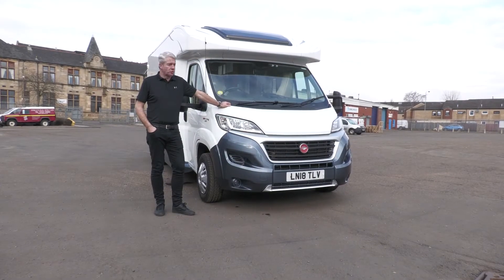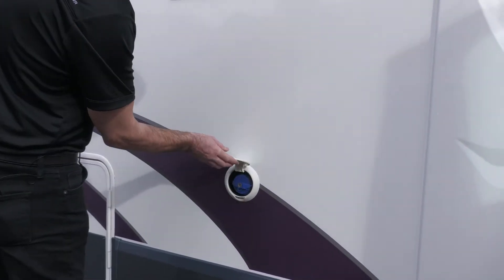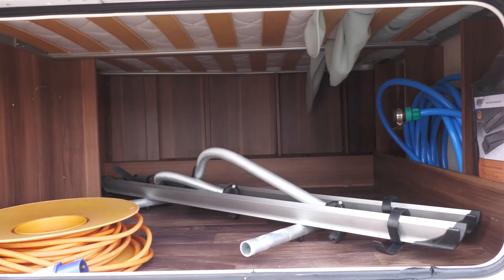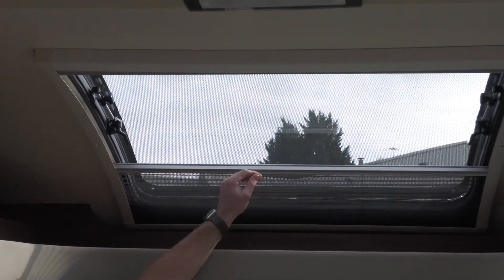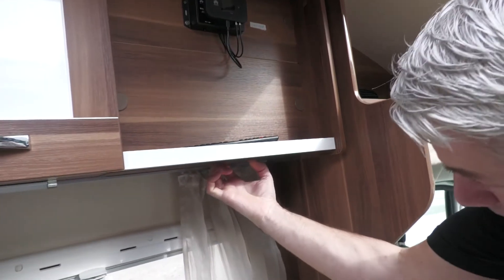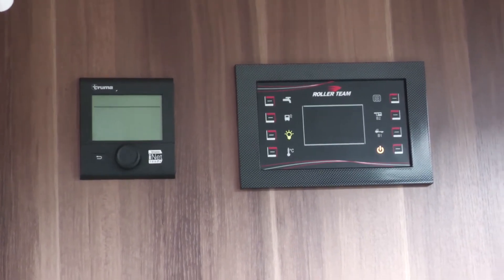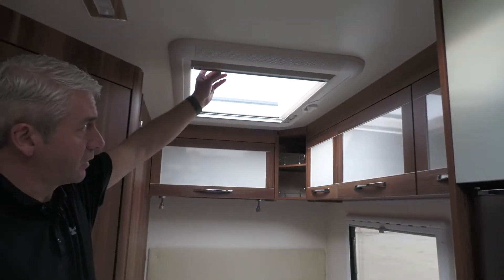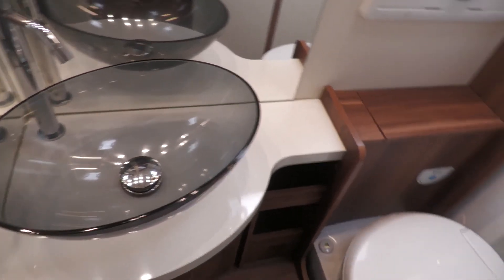Autoroller 694 walk round